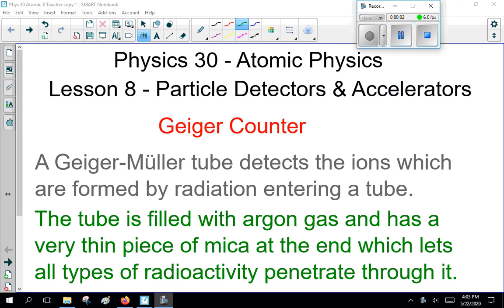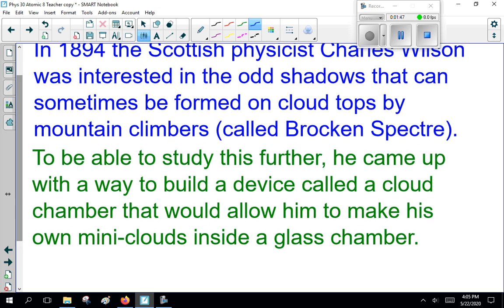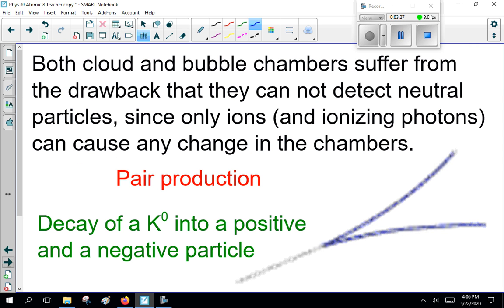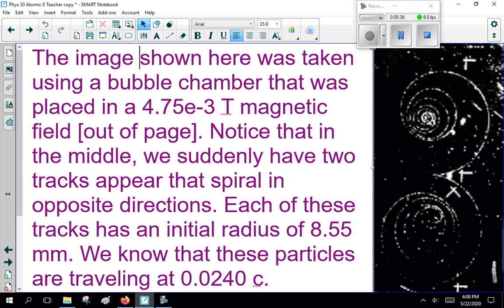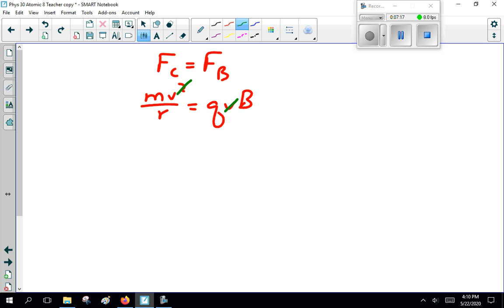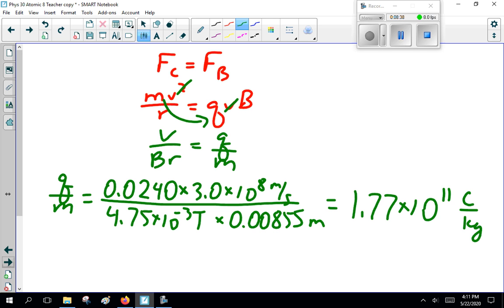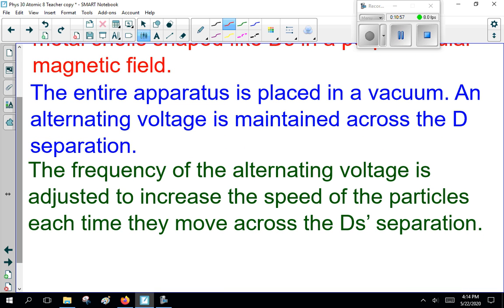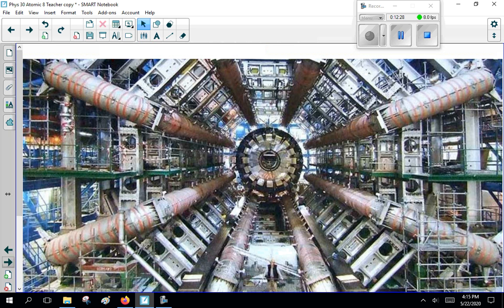Physics 30 Atomic 8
Physics 30 Atomic Lesson 8 - Particle Detectors and accelerators